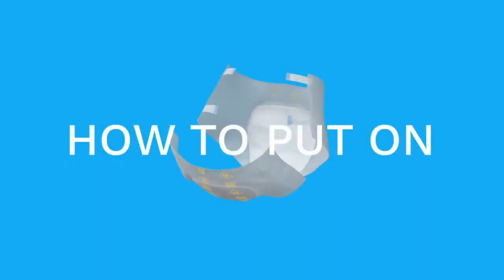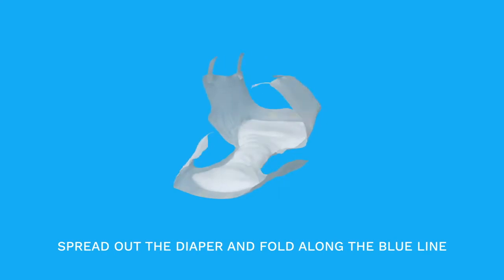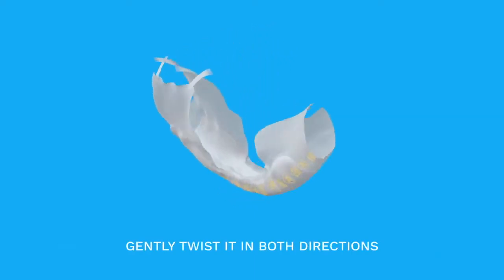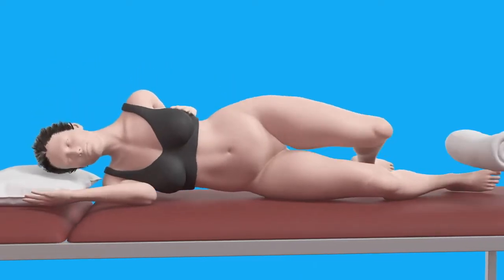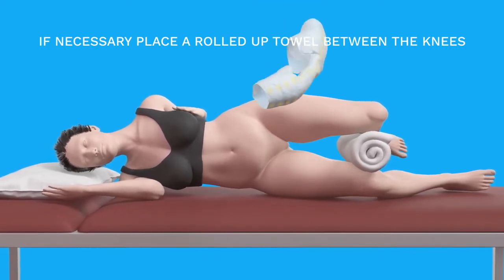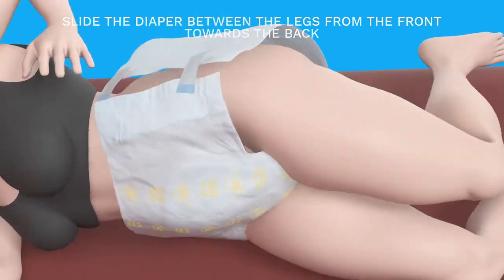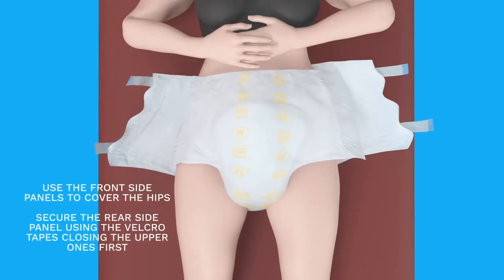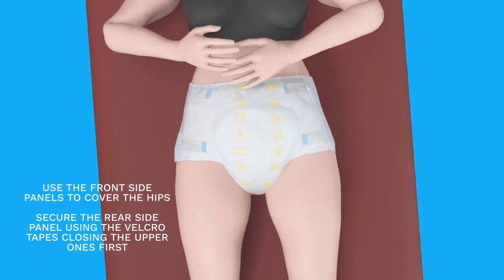How to Put On Diapers While Lying Down with Assistance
SAVE $10 on Amazon
MAXIMUM ABSORBENCY FOR LONG TERM USE – Unisex briefs adult pull-ups and diapers for women and men can be worn all day and changed less frequently than your traditional underpants and can also be worn overnight for all night protection  Premium Adult Incontinence Products.